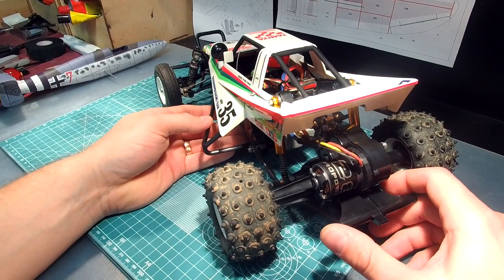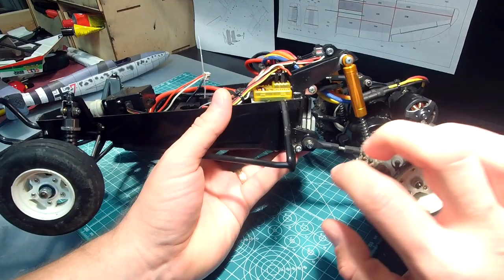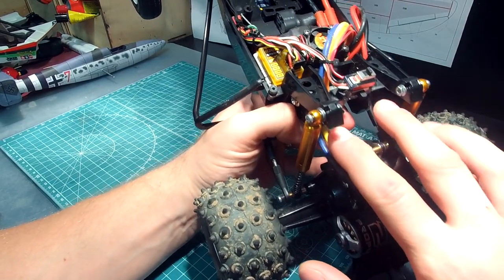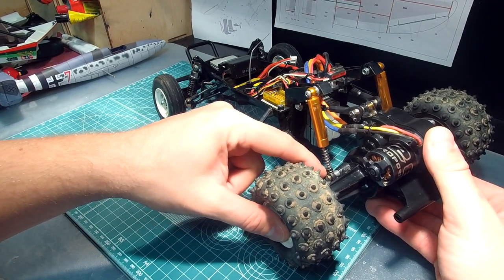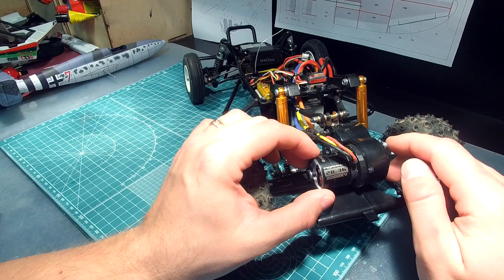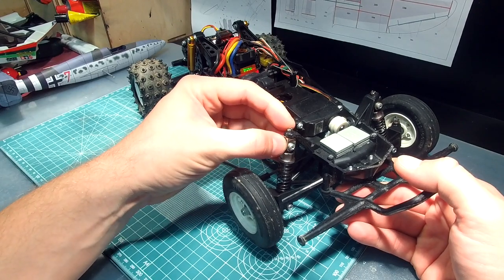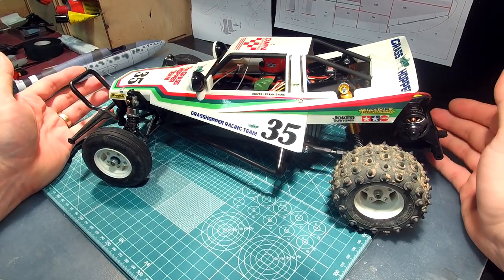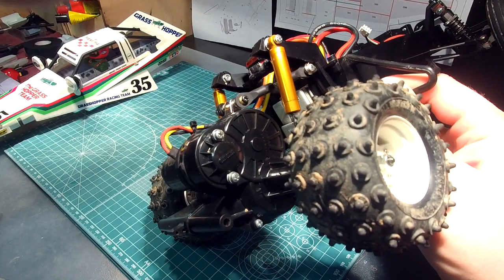Tamiya Grasshoper 4-link rear suspension mod